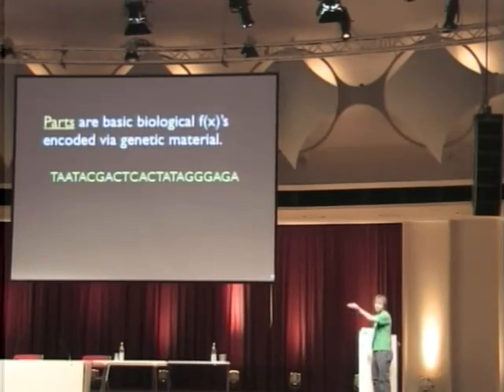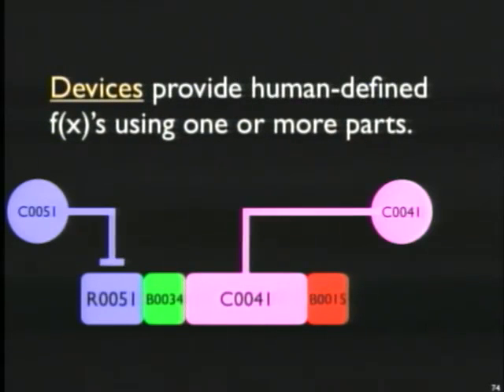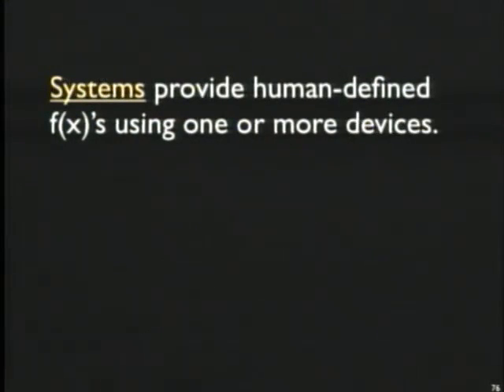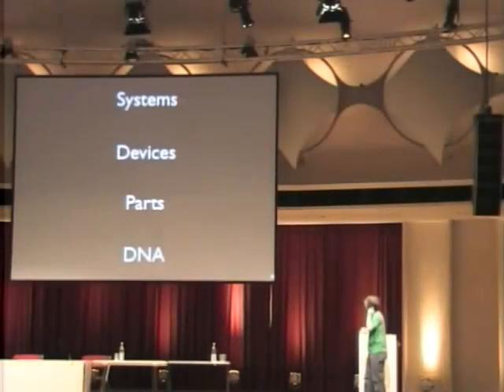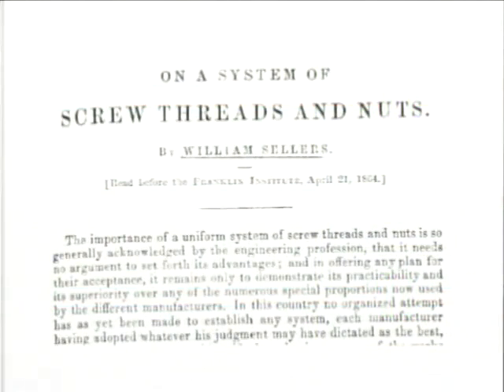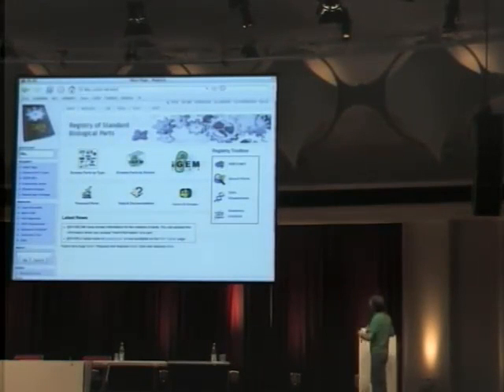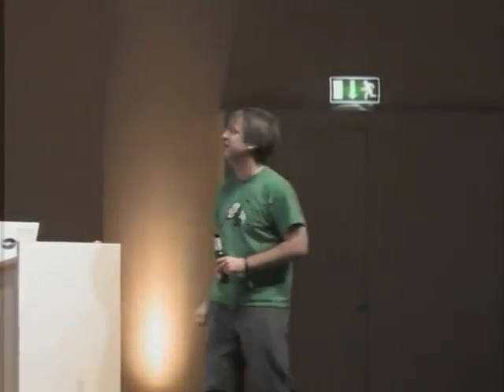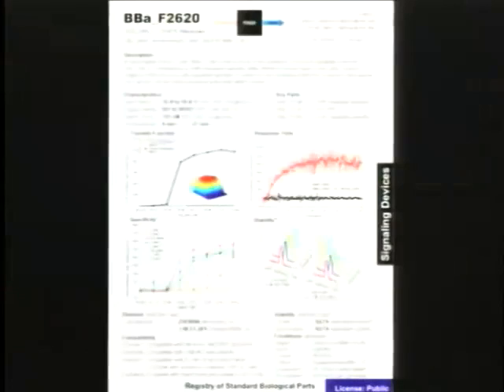Programming DNA by Drew Endy SD clip16